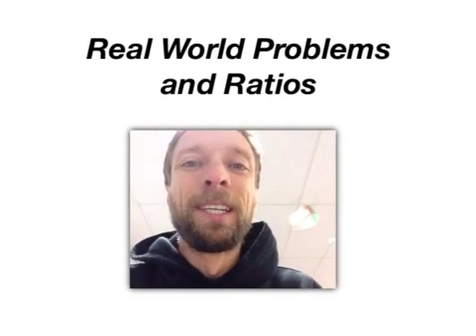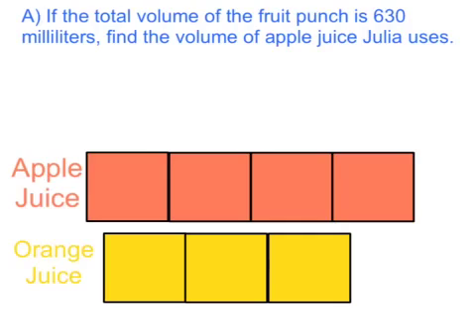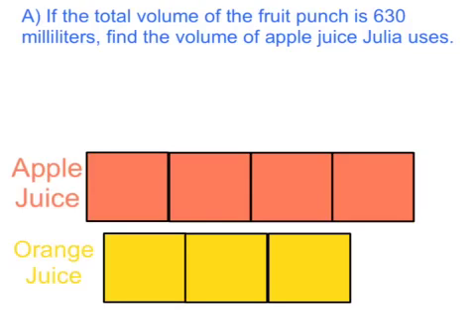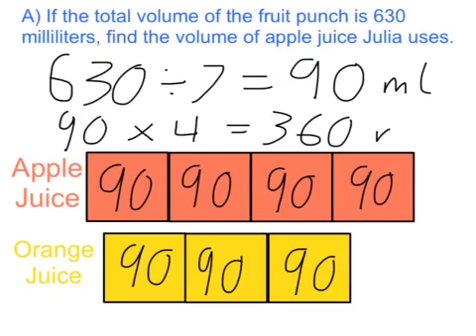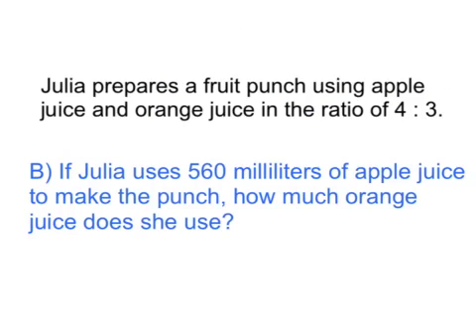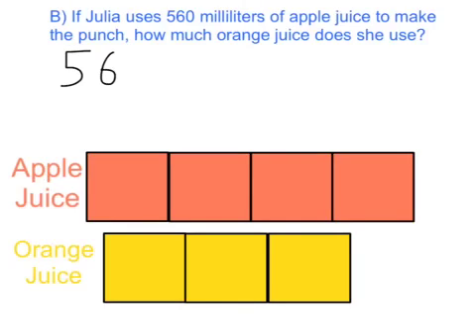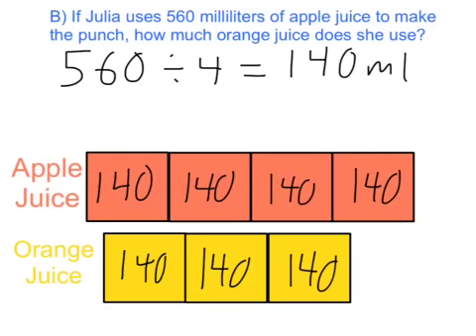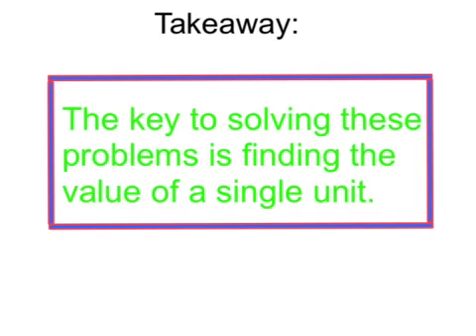Real World Ratios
In this video, we learn to solve some tricky word problems involving ratios.